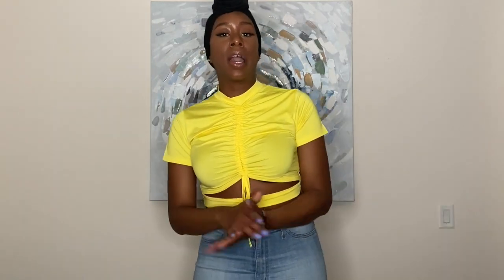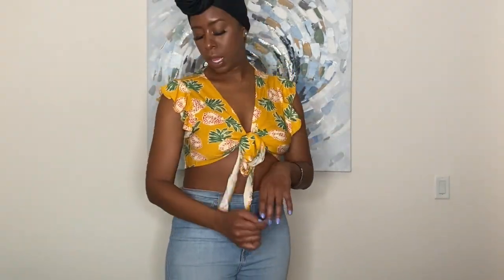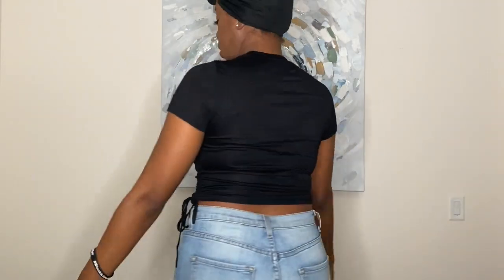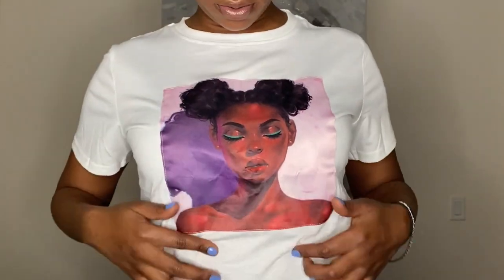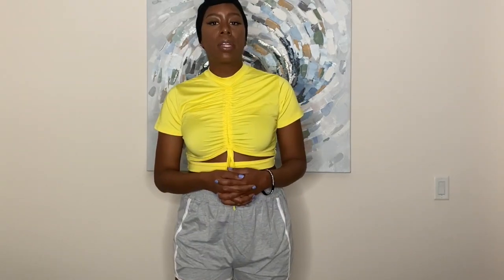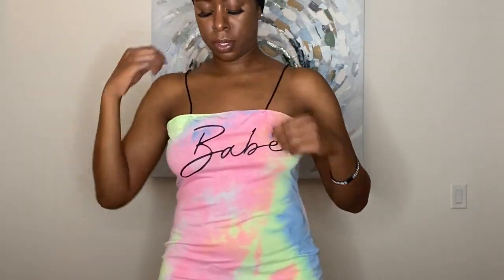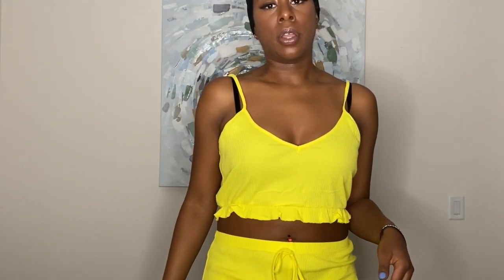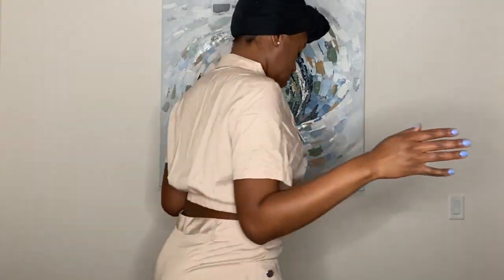SHEIN Summer Try On Haul | Life On Stilts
Hey, what’s up everyone! Back with a SHEINsummerfun haul to get your wardrobe summertime ready! Tops, dresses, two-piece sets and loungewear included! Rules to enter below!

Need MORE Summer Wardrobe Inspo? (Tall Girl Friendly)

Win TWO of the NEW Fenty Beauty Cream Blushes (Shades Summertime Wine & Drama Clas$$):
2. Watch my Cheeks Out Blush by Fenty Beauty Review video and comment what your favorite blush was on me and what blush you could see yourself in.

Life On Stilts is a channel dedicated to providing great clothing and beauty reviews on trending brands and items!

Instagram (Personal): @oh_thatsdayna

ABOUT ME:
Height: 5’10” 178cm
Top: Size 10
Bottoms: Size Fluctuates 10/12

Jeans Classic High Waist Skinny Jeans from Fashion Nova

Colorblock Zip-front Cami Top - Large

Lace Kimono Top - Black - Large

Striped Crop Top With Yellow Collar - Large

Print Scarf

Drawstring Side Tee - Black - Large

Graphic Tee - White/Purple Combo - Large

Grey Shorts. - XL - Multiple Colors Available

Tie Dye Shorts - XL

Babe Tie Dye Dress - XL

Dragon Print Two Piece Shirt/Skirt -  Black - XL

Yellow Ruffle Two Piece Set - XL - Also Available In Gray

Leaf Print Two Piece Set- Orange/Combo - XL

Khaki Two Piece Set - XL